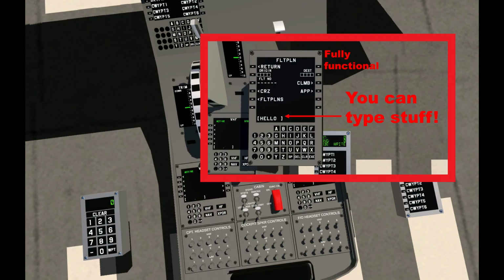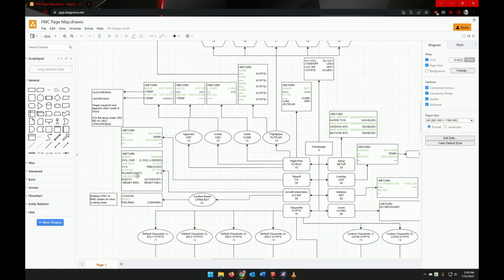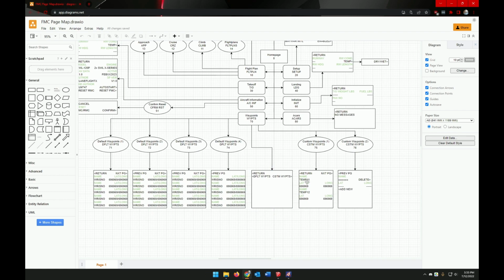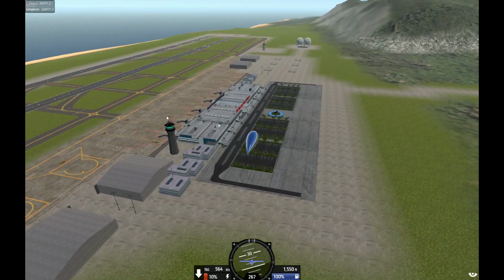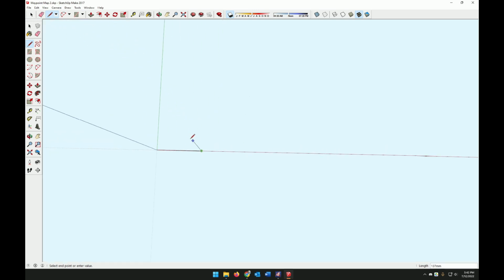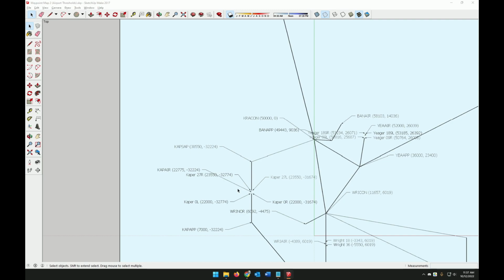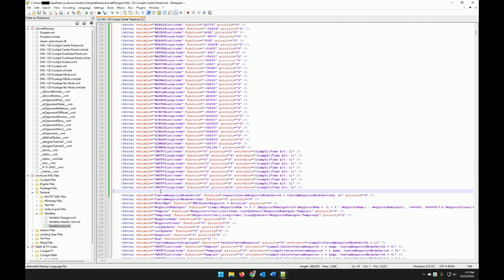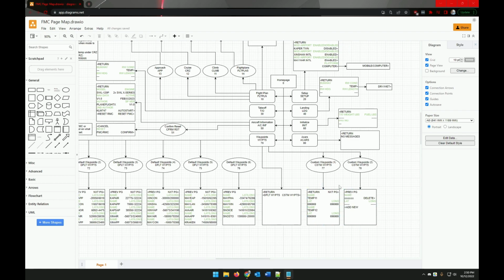Making A Literal Computer In SimplePlanes (Part 2) - SWL-120 Progress Update 6.2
In this video, I explain the flight managment computer (FMC) flowchart, which has been finished, and I also create a waypoint map. My next few videos will be primarily, if not fully, focused on FMC development. I'm getting really close to finishing the SWL-120, just another month or two to go!

This video is Part 2 of the sixth SWL-120 progress update.

Timestamps:
0:00 - Intro
0:31 - FMC Flowchart Explanation
3:09 - Making A Waypoint Map
11:26 - Waypoint Database
15:38 - Outro